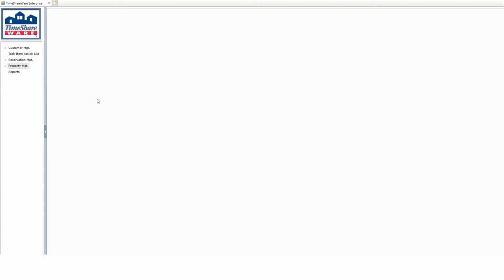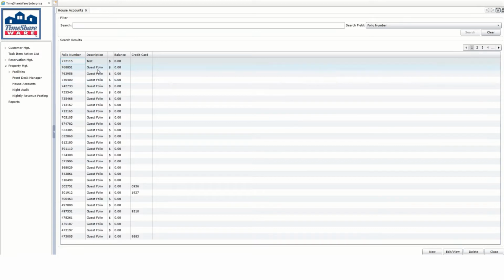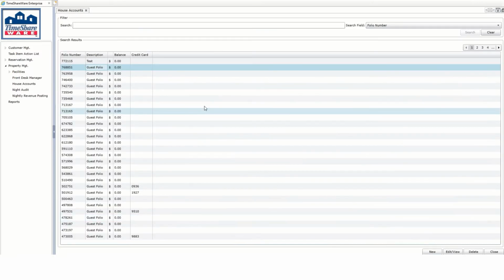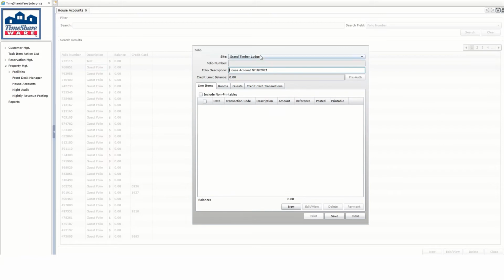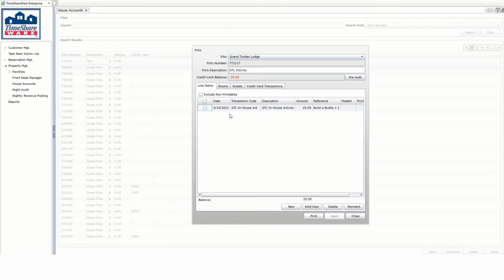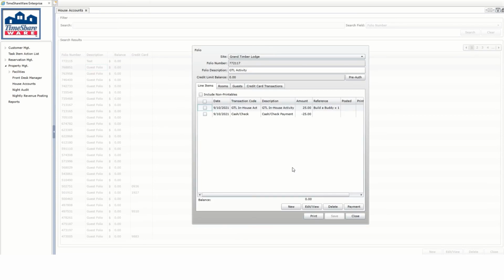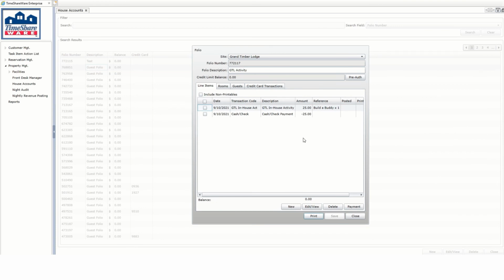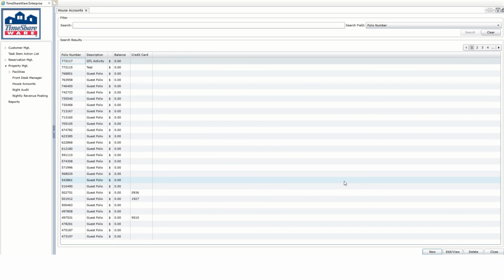House Accounts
How to navigate House Accounts